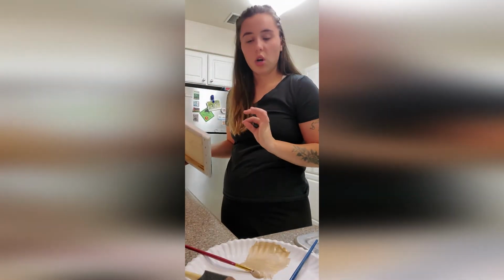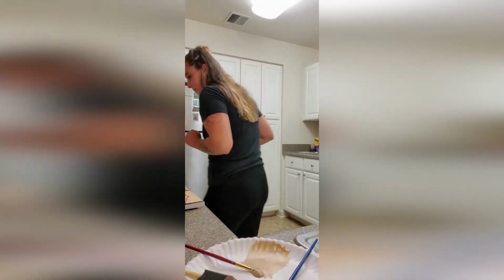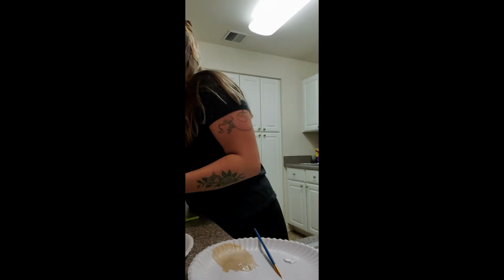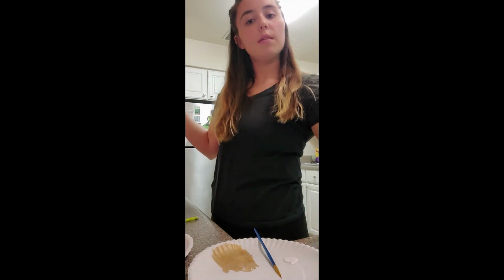DIY | $5 CANVAS PAINTING | AFFORDABLE ANNIVERSARY GIFT IDEAS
If you are anything like me then you probably hate spending money on anniversary gifts knowing you and your significant other don't need any more stuff. Typically we end up buying expensive, extravagant items for each other and splurge on an expensive anniversary trip.
This year we are actually keeping our anniversary as we welcome our second complete year of marriage.
This painting was easy and can easily be adjusted to your level of art skills, harder or easier, and your significant other will absolutely love that you put thought and effort into something as special as a painting, something you can hang up and adore together for years to come.
3. LIKE THIS VIDEO
I WILL BE GIVING AWAY EITHER; ONE OF MY DIY PROJECTS, A GIFT SET FEATURING FITNESS GEAR AND OTHER SPECIALIZED ITEMS ONCE THE RECIPIENT IS CHOSEN, OR A GIFT CARD.
I WILL BE DOING A GIVEAWAY EVERY 100 SUBSCRIBERS SO YOU WILL ALWAYS HAVE A CHANCE TO WIN.
Thank you for your support, I hope you find this channel entertaining.